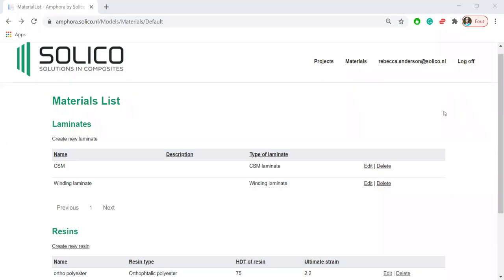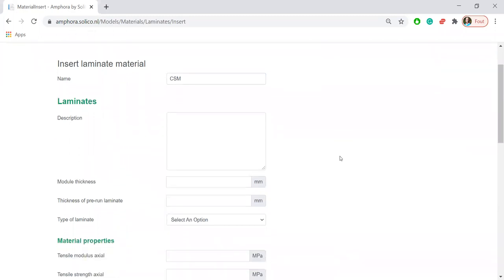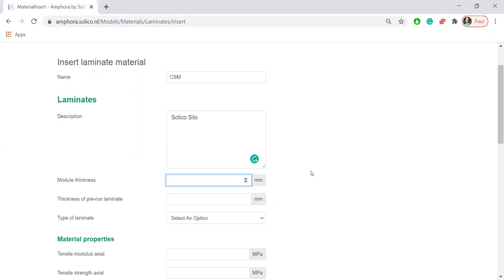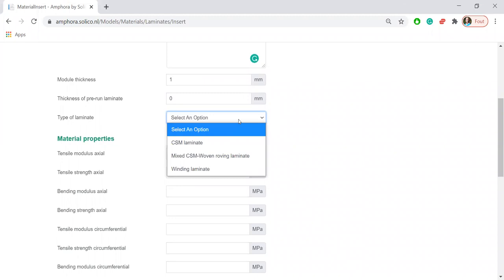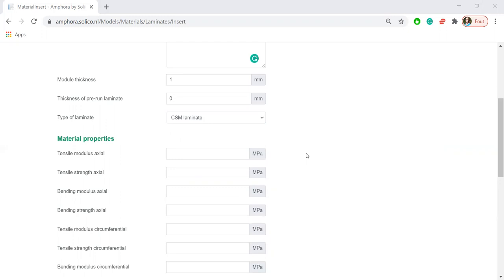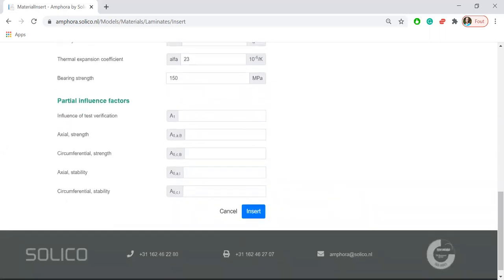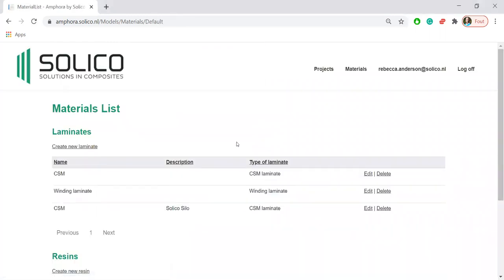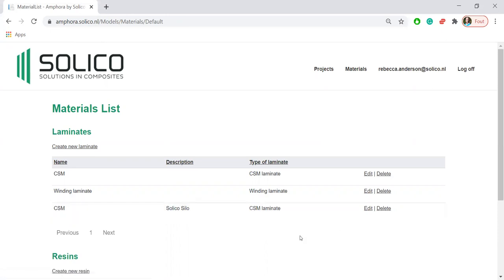Amphora - Tutorial 2: Adicionando um laminado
Neste tutorial em vídeo, você aprenderá como adicionar um laminado à lista de materiais.
Antes de começar um projeto, você deve ter um laminado e uma resina inseridos na sua lista de materiais. Caso contrário, não há nada em que basear seus cálculos.